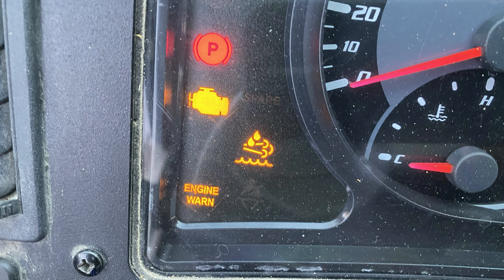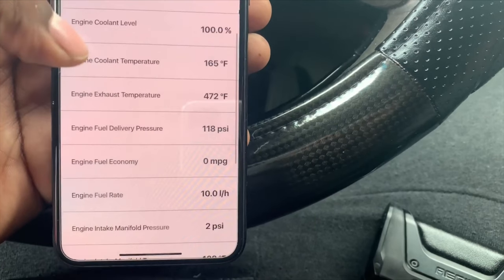Thermal-bridging, DEF Part 2, fuel $, and my hermit hovel in the Willamette National Forest (004)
BusLife, schoolBusConversions, DEF Welcome to the fourth edition of "Serenity the Arctic Skoolie" YouTube channel. Here we'll talk about and present issues regarding Bus Life. We'll specifically address living full-time in a converted school bus in Sub Artic and Artic conditions in Alaska. Who says you can't have outdoor plumbing, running water, and a shower at -50F?
I'm also a professional photographer and haiku poet, I write under the pseudonym Bukusai Ashagawa. I write predominately senryu, tanka, and haiga poetry. You can find about 800 of my photographs at ByronDudleyPhotography.com, my poetry at , and my books are available at blurb.com, iTunes, and on Amazon.